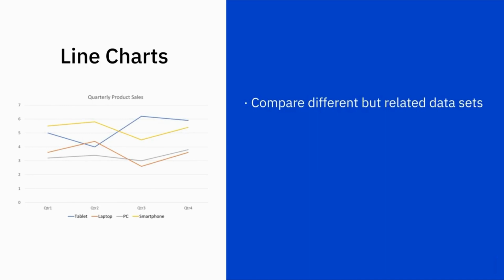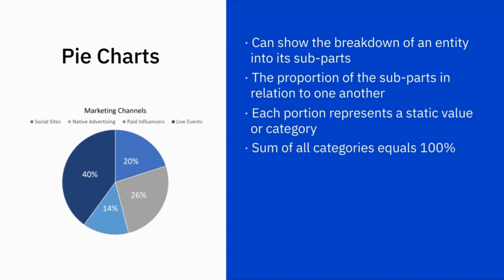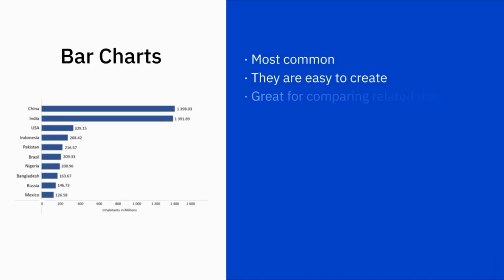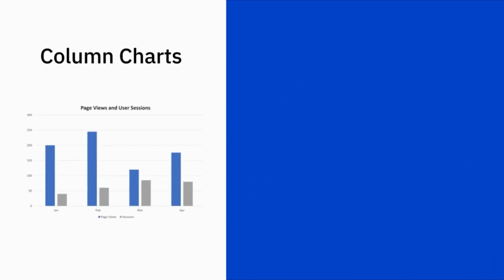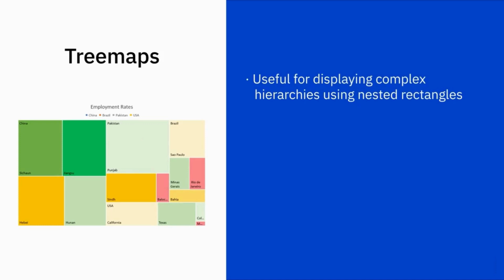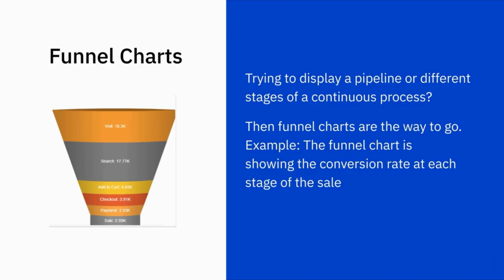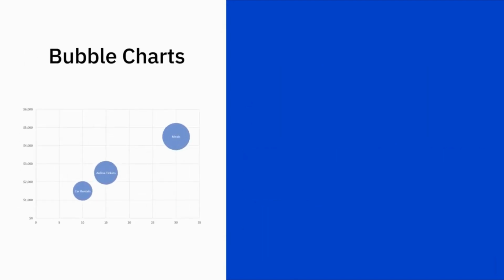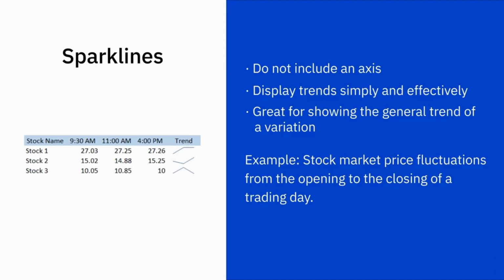Introduction To Charts | EXCEL TUTORIAL | Data Visualization in Excel | Lecture-1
📊 Welcome to Lecture 1 of our comprehensive series on "Introduction to Charts | Data Visualization and DASHBOARD in Excel"! 🚀
In this information-packed session, we delve into the fundamental aspects of creating impactful visualizations in Excel.
 📈 Uncover the power of charts as we explore various types and their applications, providing you with a solid foundation for effective data representation. 💡 Plus, we'll embark on the journey of crafting dynamic dashboards, equipping you with the skills to turn raw data into compelling insights! Join us on this educational adventure, where keywords like data visualization, charts, Excel, and dashboards take center stage.
🎓 Don't miss out on mastering the art of visual storytelling with your data! 🔍📊